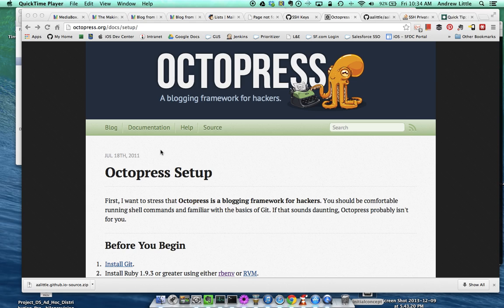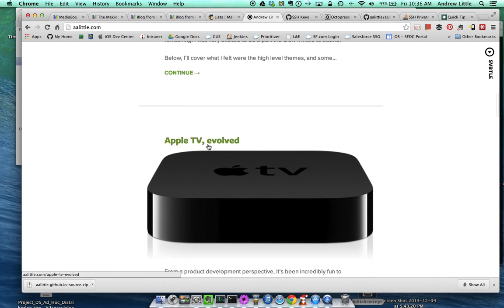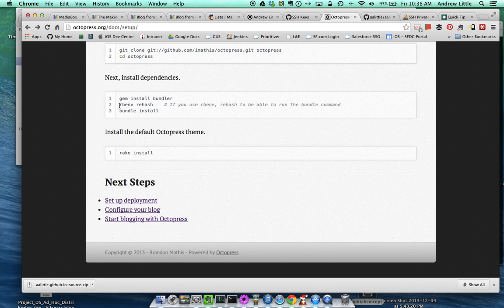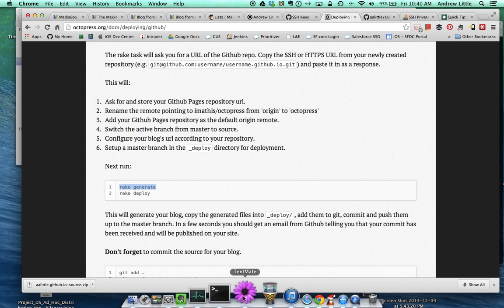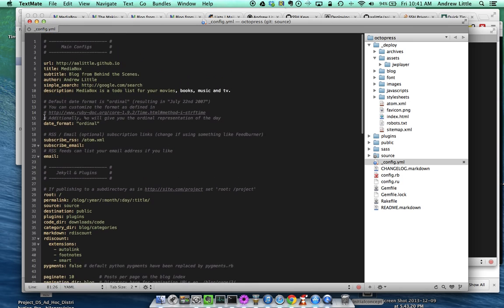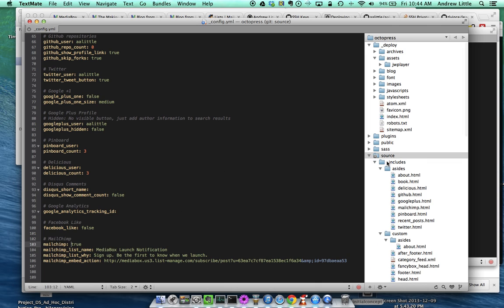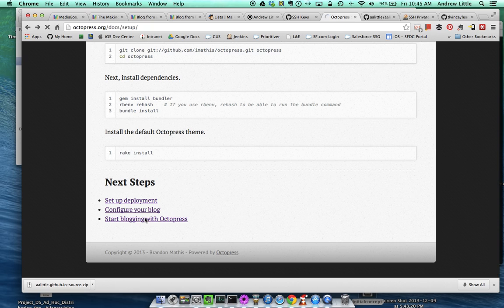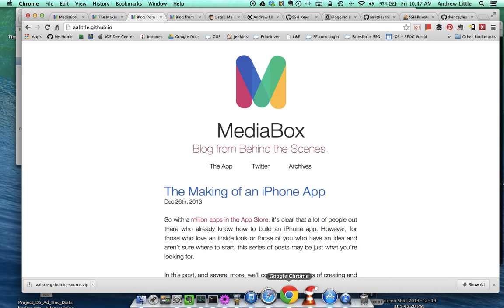Using Octopress and Github to Launch a Free Blog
In this short video, I walk through some of the tools I used to create a customized blog for our soon to launch product, MediaBox. The tools, Octopress, and hosting, Github, are all free and it was rather simple to use. Take a look!